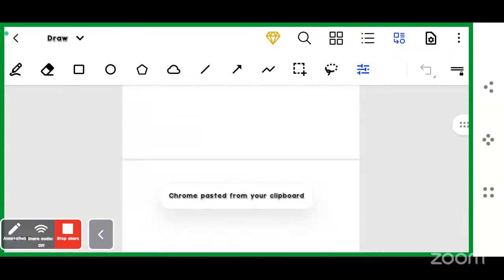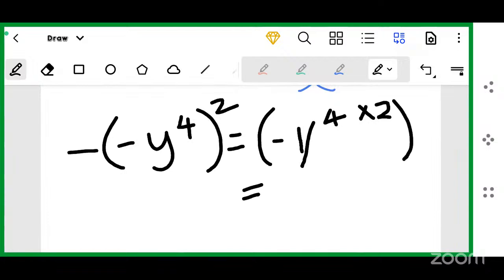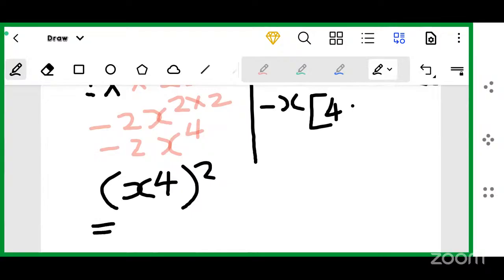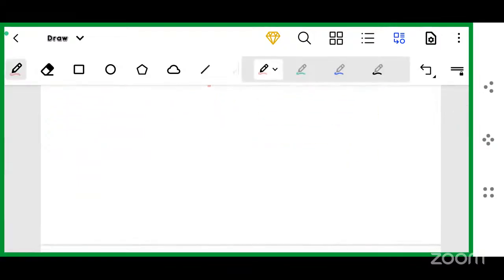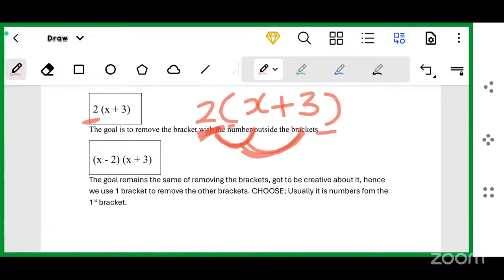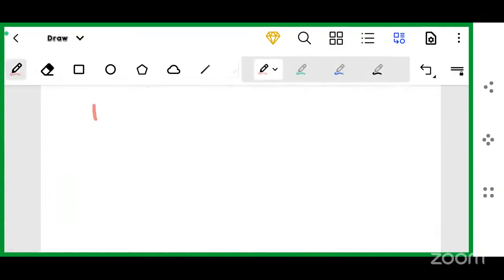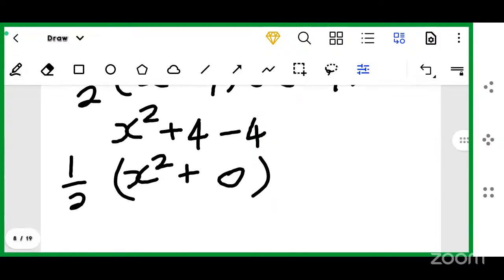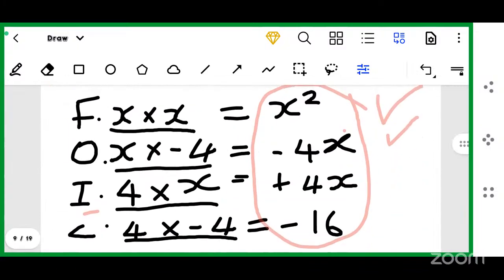Private 1-1 Manahil Grade 8 Mathematics